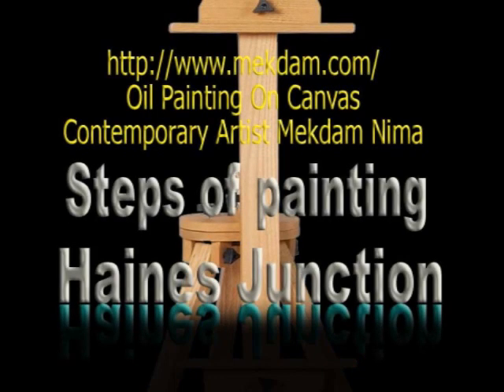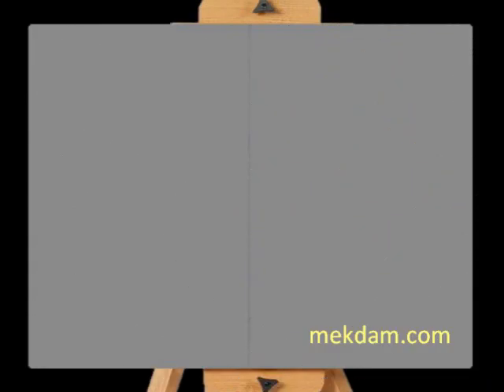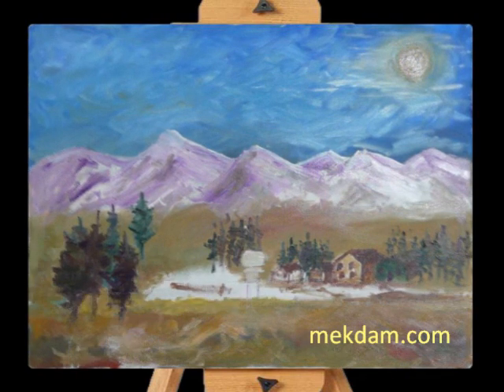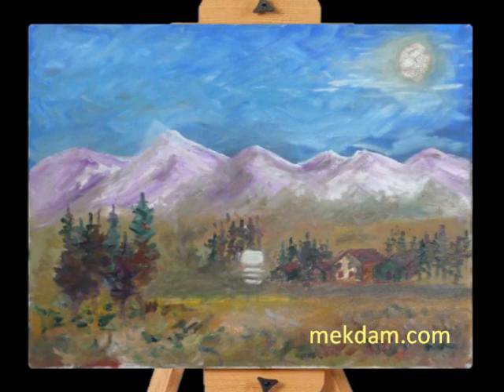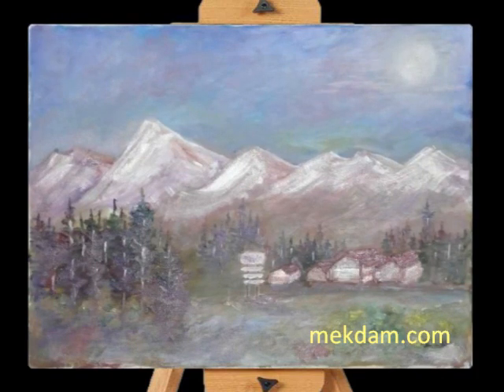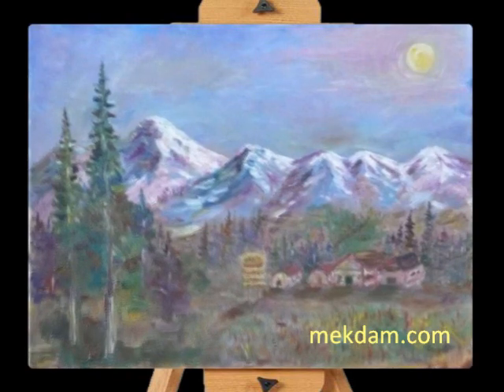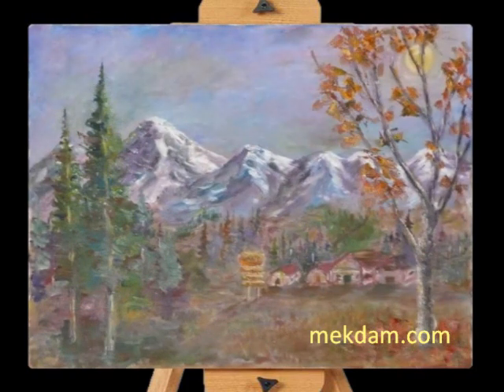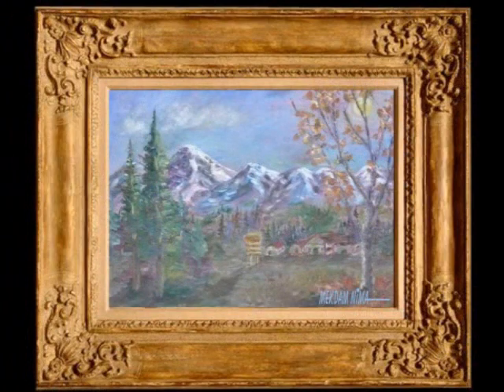Speed Painting Haines Junction on Alaska Highway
Haines Junction on Alaska Highway
Oil Painting On Canvas
by Mekdam Nima

This presentation captures steps of one of the Oil Paintings done by the Canadian Contemporary Artist Mekdam Nima.
It will help you visualize the steps and sequence of developing the Haines Junction on Alaska Highway Oil Painting.
Haines Junction is a village that lies in Shakwak Valley in Yukon, Canada.
It is located at Kilometer 1632 (historical mile 1016) of the Alaska Highway at its junction with the Haines Highway, 158 kilometres west of Whitehorse.
Haines Junction was established in 1942 during construction of the Alaska Highway.
In 1943, the U.S. Army Corps of Engineers completed a branch road (today's Haines Highway) connecting the Alaska Highway with the port of Haines on Lynn Canal.
Haines Junction is on the eastern boundary of Kluane National Park and Reserve.
Haines Junction is best known as the access point to Kluane National Park and Reserve, a dramatically beautiful wilderness park, famous for its glaciers, mountains, and wildlife.
The Canadian Contemporary Artist Mekdam Nima visited Haines Junction few times.
There is something romantic about Haines Junctions' nature. It has inspired Mekdam to start this work of art.
Mekdam enjoyed the painting and was experimenting with colors while painting the amazing scenery in and around Haines Junction.
The trip through Alaska Highway and Haines Junction left lasting imprints of unforgettable memories of breathtaking views in and around the area, and along the Alaska Highway.
Surrounded by stunning snow-capped mountain vistas, Haines Junction is truly a sightseeing paradise. You haven't really seen Haines Junction until you've explored the area and discovered for yourself the spectacular scenery and beautiful natural surroundings it has to offer.
In this oil painting; Mekdam used warm and cool colors the way they're shown to depict the contrast in the environment around Haines Junction.
The warmth of the Northern people, trees and surroundings, and the cool of the remains of snow on the mountains after a long winter.
In his piece of art; Mekdam is trying to take you through that breathtaking environment. We hope that you enjoyed the trip through this painting with Mekdam!